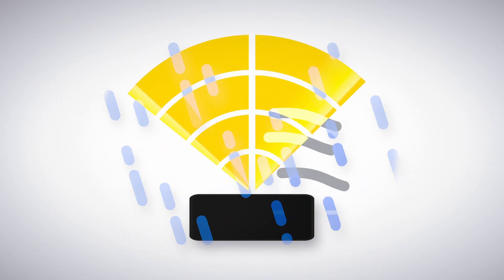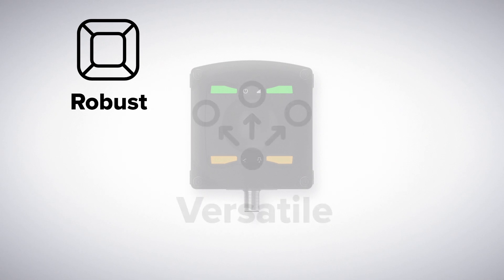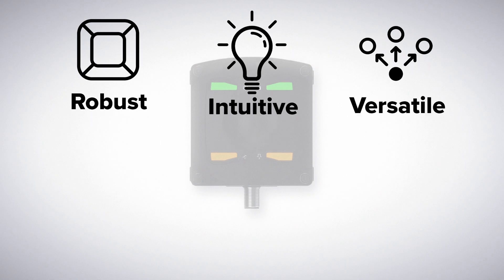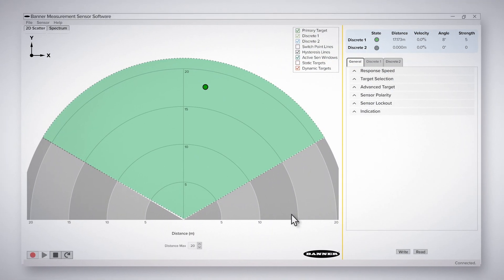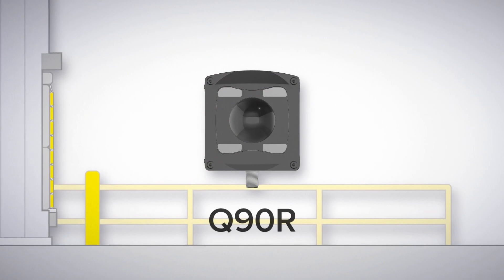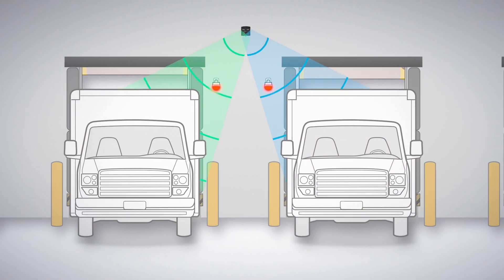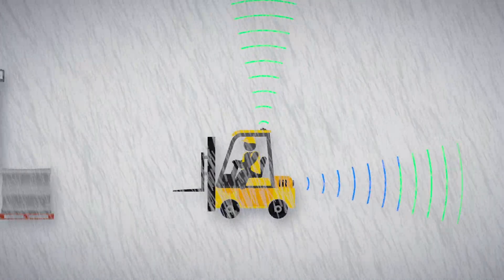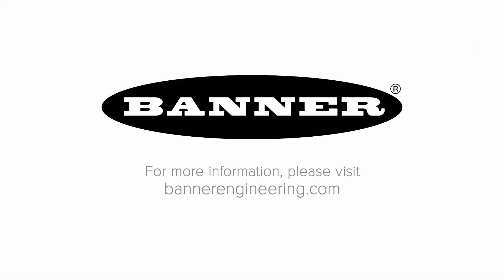Q90R and Q90R2 Radar Sensors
In this video learn about the Q90R and Q90R2 radar sensor from Banner Engineering.